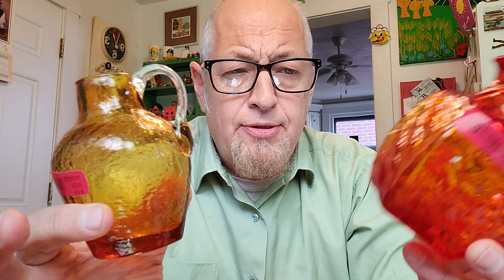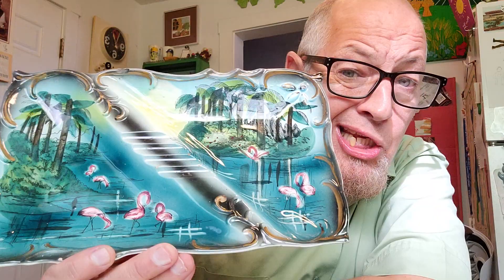Mod Mod Money w/John Evans ep. #28 Thrift Store Haul. Mid Century Modern Kartel